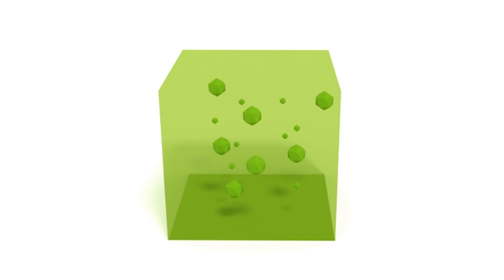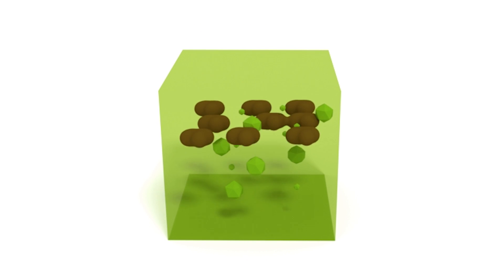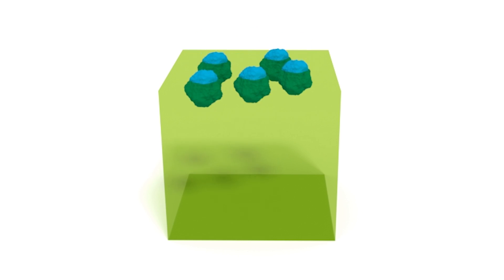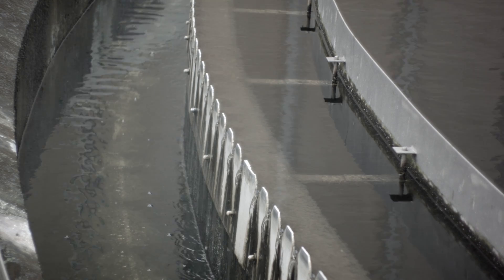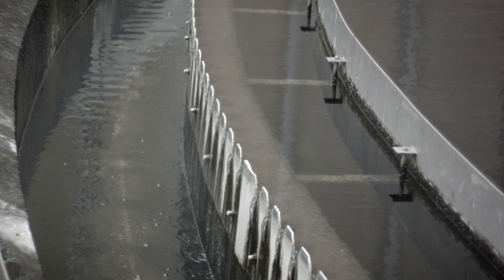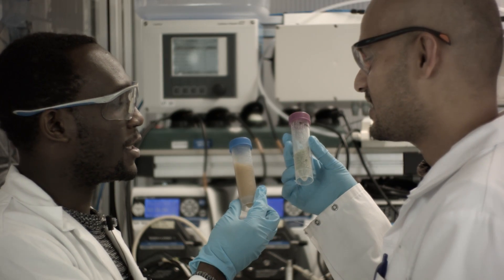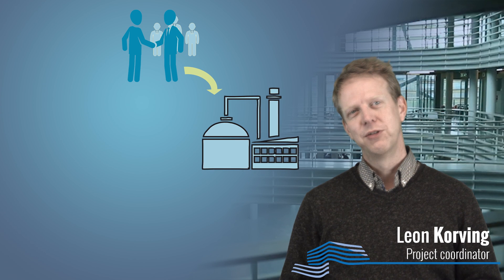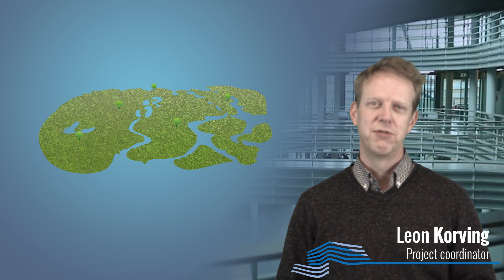Wetsus NaFRAd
Wining Stage 1 entry video for the George Barley Water Prize to address the challenge of removing phosphorus pollution from surface waters that are needed to feed the Everglades.

The film was produced by Aqua Lucet Films in cooperation with Wetsus - European Centre of Excellence for Sustainable Water Technology

All footage is original. Soundtrack "Divenire" original composition by Ludovico Einaudi; performed by Prashanth Kumar.